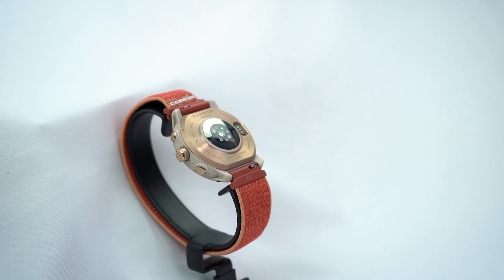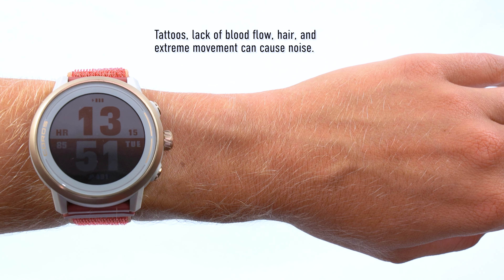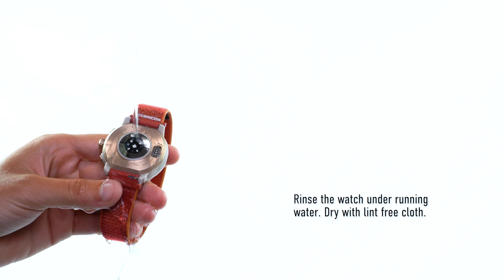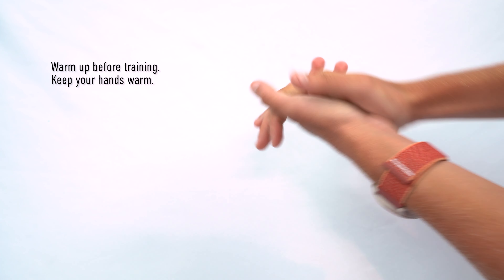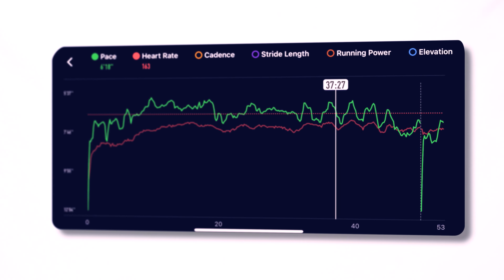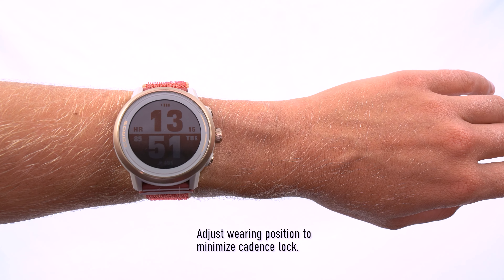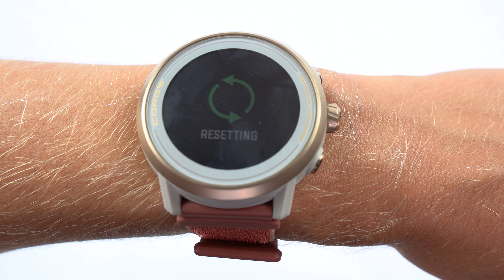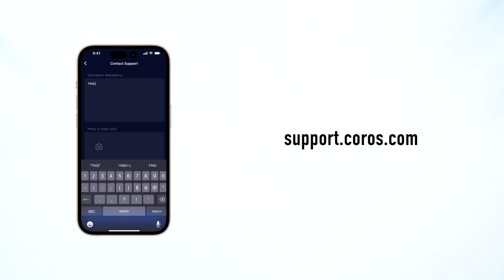Troubleshooting: Inaccurate Heart Rate Issues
Learn how to troubleshoot inaccurate heart rate data and get the best readings from your COROS watch.